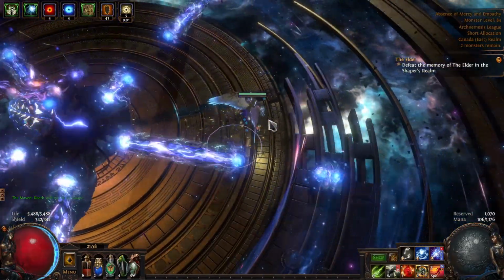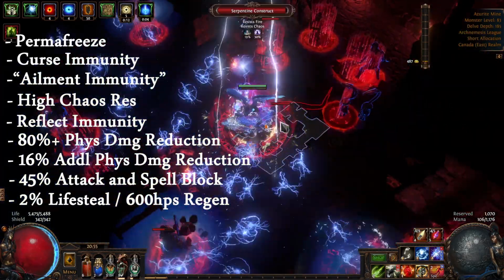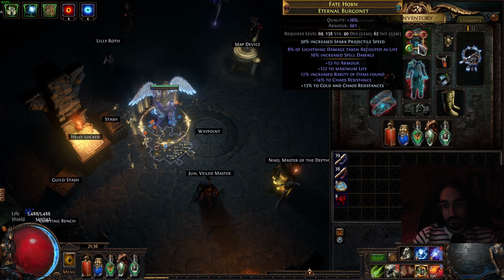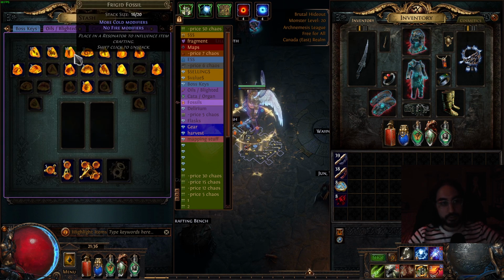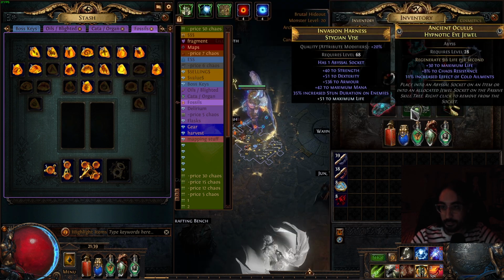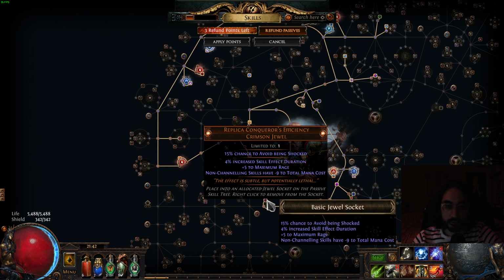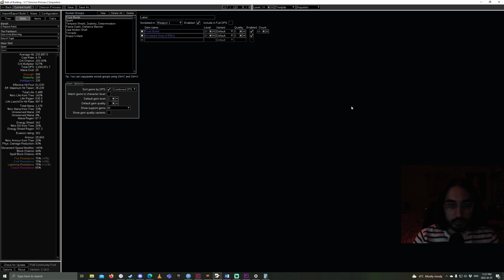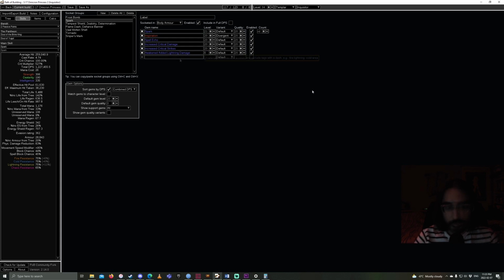3.17 Spark Deepdive Build Guide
I deep dive the Spark skill as played on Inquisitor, and expain how you can gear a character with effective defenses on a somewhat reasonable budget.  This skill is super fun to play and works very well with the new Atlas!

If you want to jump into Spark from a leaguestart perspective, I have a leaguestart guide on my channel that goes over how to start from scratch, so be sure to check that one out for a 0 budget alternative!

0:00 - Intro
0:32 - Build Defenses with Gameplay footage
4:11 - Important theory on Spark DPS
7:21 - Extensive Explanation of Gearing
17:45 - Skill gems